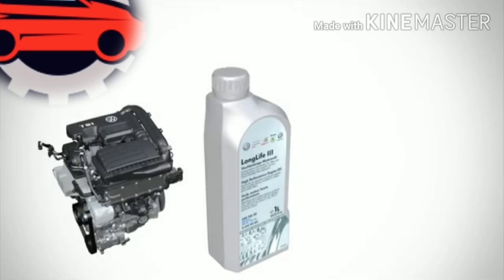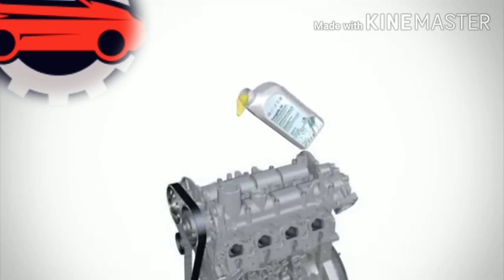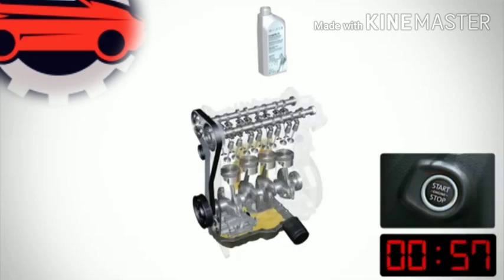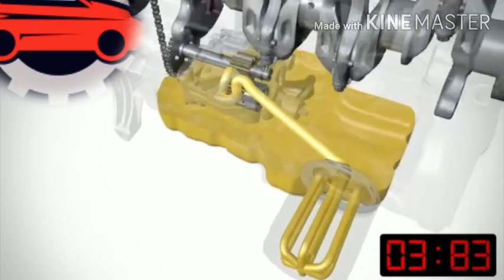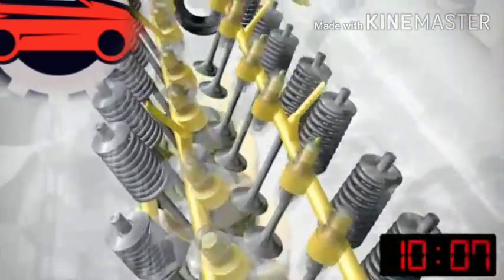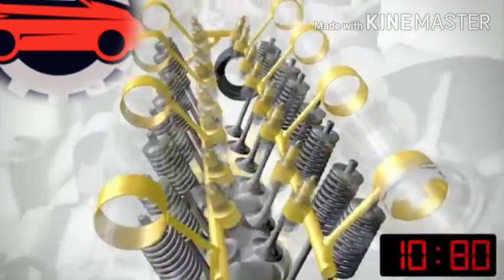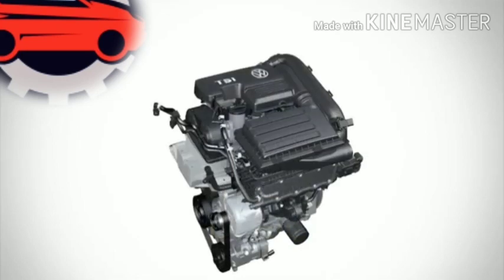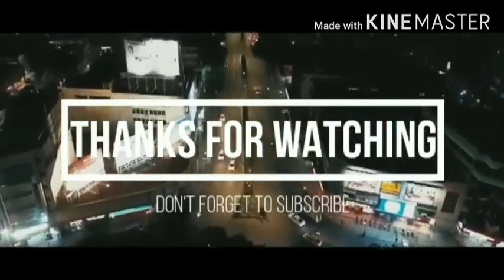How Oil Circulates on Your Car?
The animated video help you understand how Oil Circulates on your car.